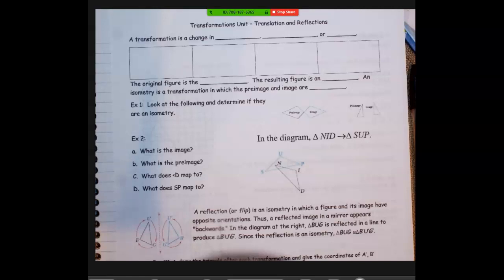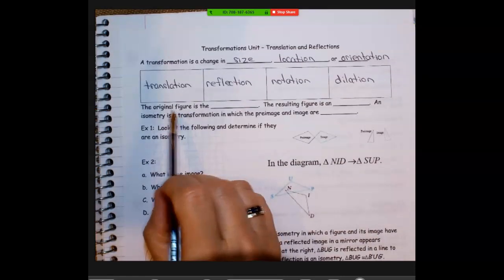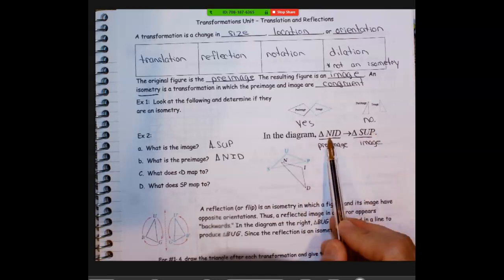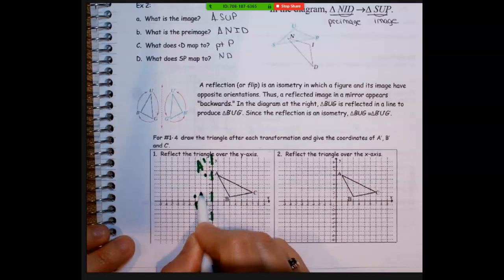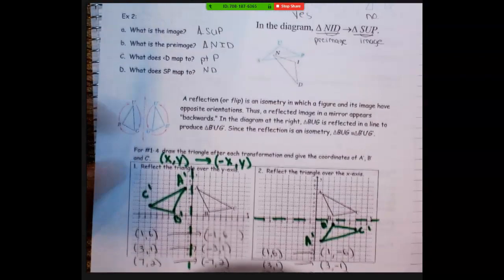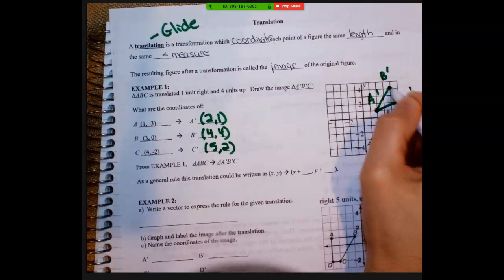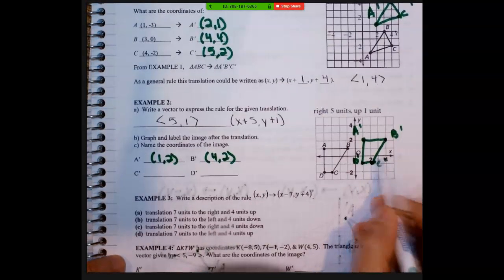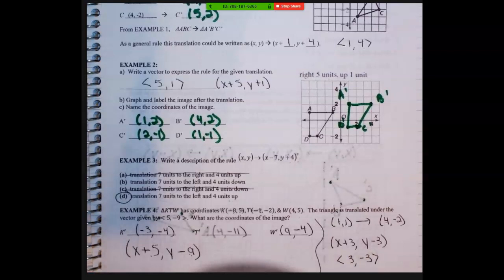Geometry Translations and Reflections